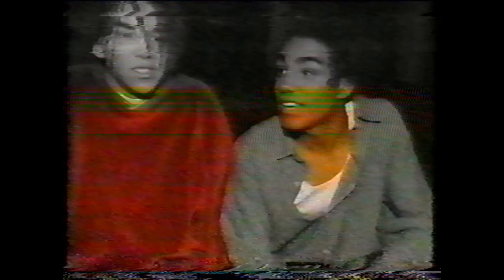3T @ Massive (Brotherhood Tour)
Taj Jackson, Taryll Jackson and TJ Jackson chatting to British show Massive from Brotherhood Tour rehearsals at Regent Theatre, Ipswich on 21 February 1997.

Apologies for the poor quality of this video. Please note that this footage comes from original VHS tape recordings (that can degrade and wear out) that were copied and exchanged among fans in Europe in the 90s and digitized years later.